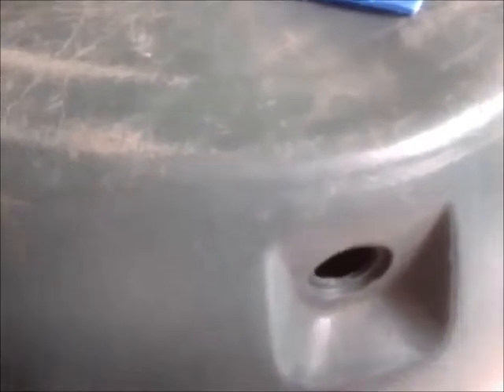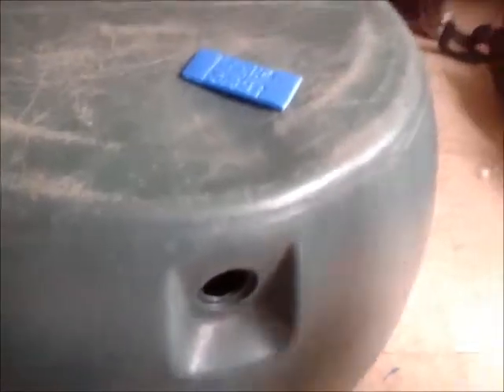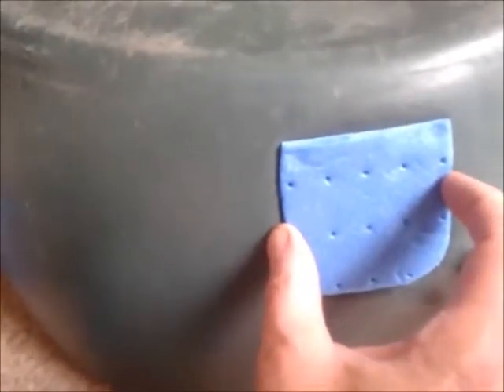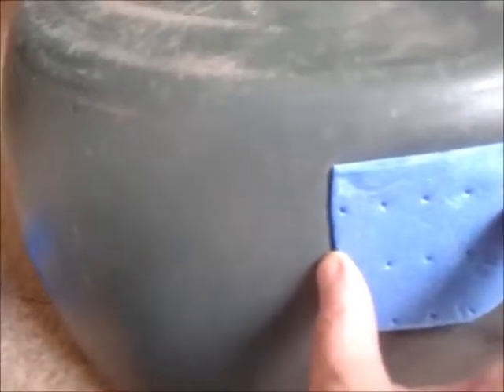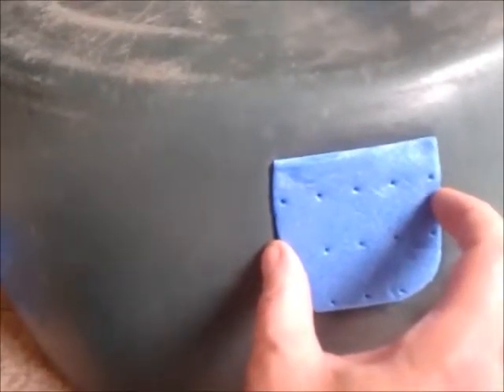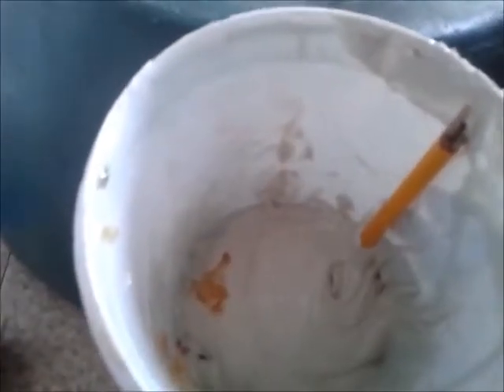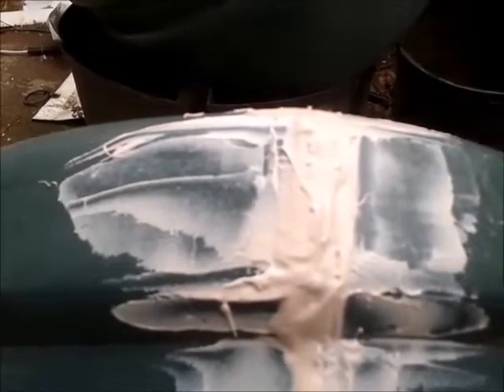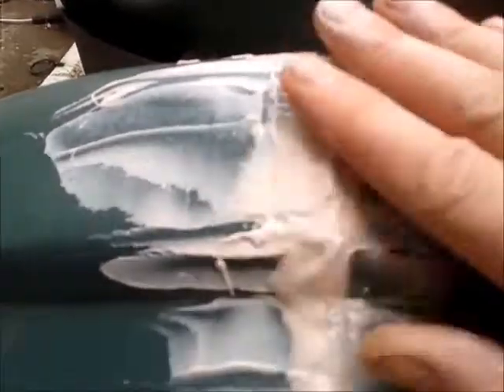the black hole vincent robot build